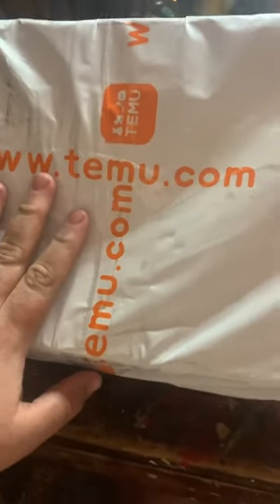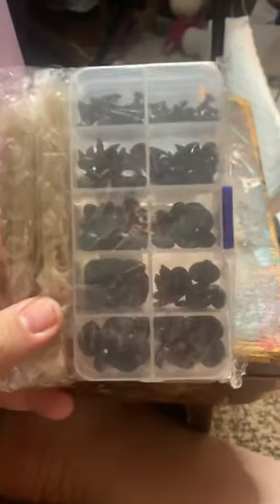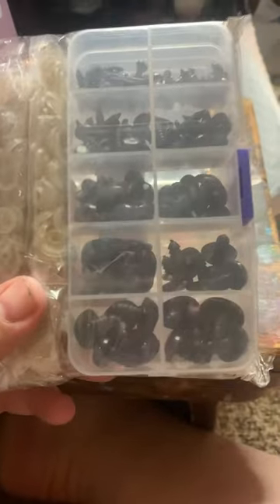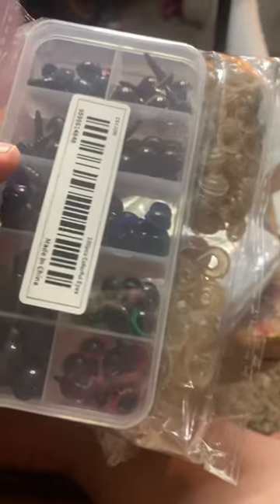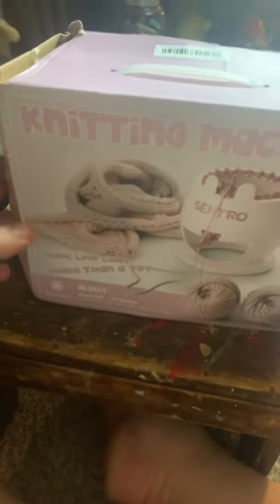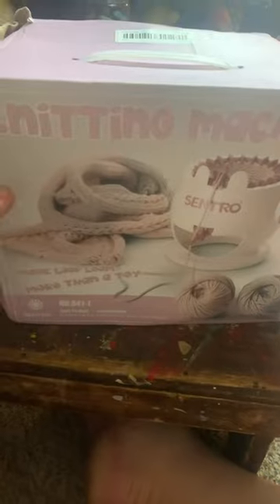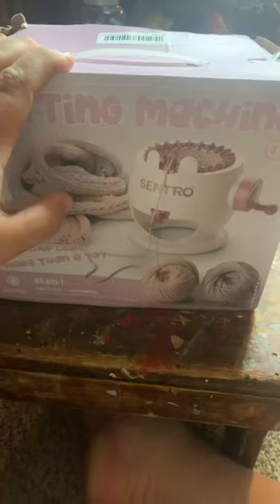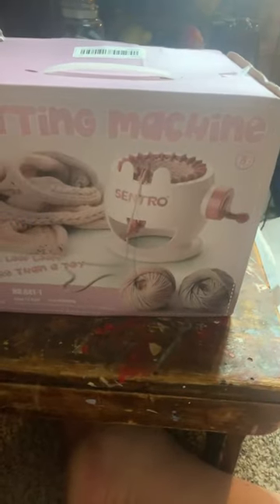I tried Temu for the first time!